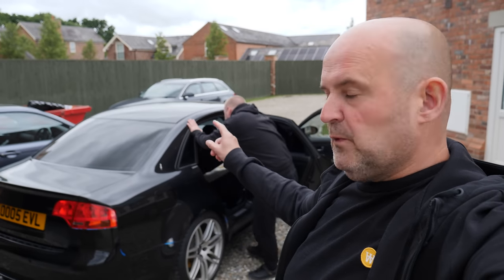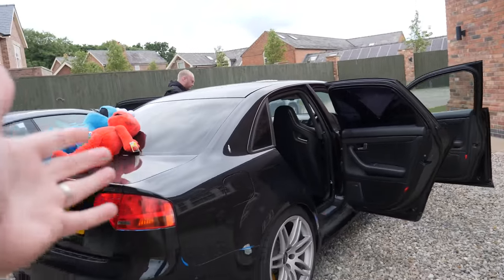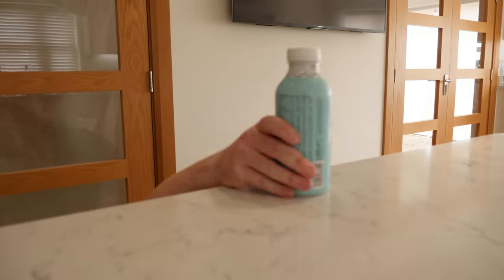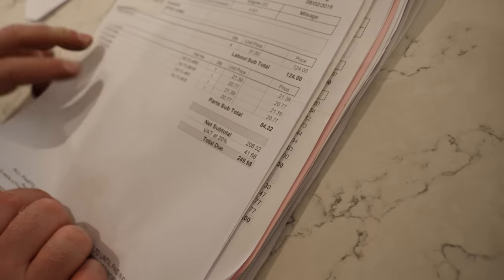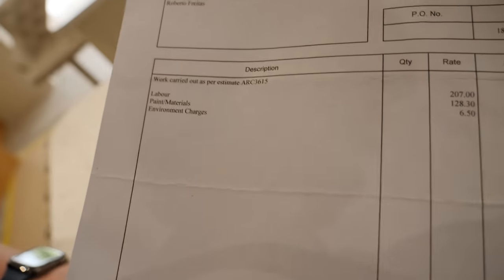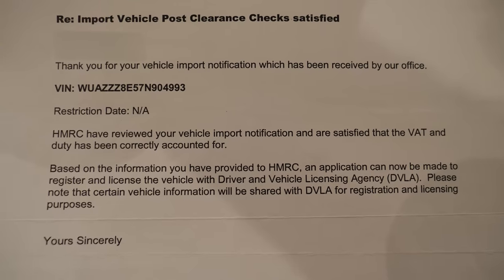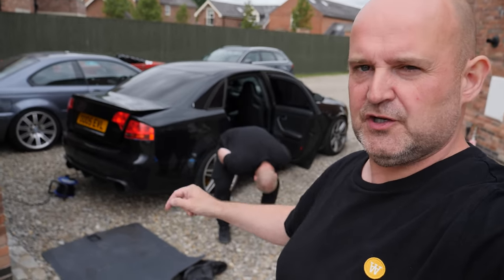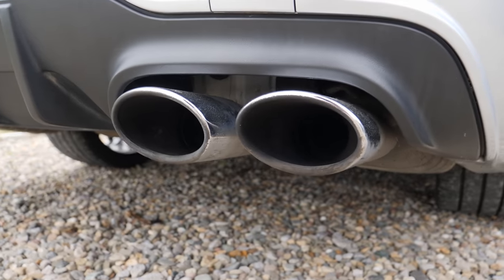I CAN’T BELIEVE IT COSTS THIS MUCH TO MAINTAIN A HIGH MILEAGE V8!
The RS4 saloon gets new yellow seatbelts, I got the bill from MB Tech for my C63 and I also found £14,000 worth of receipts for the RS4 Avant track car!